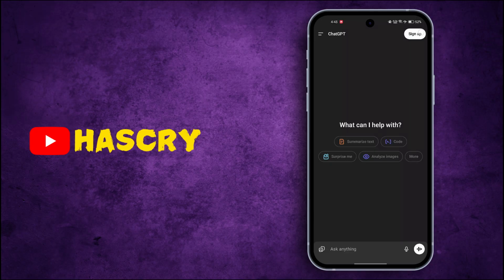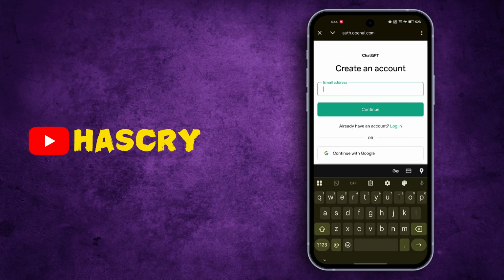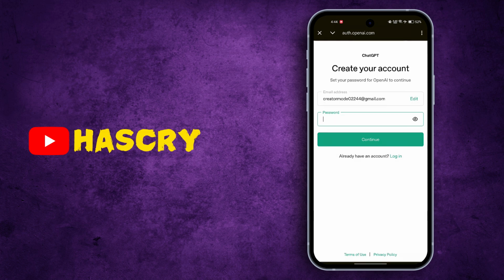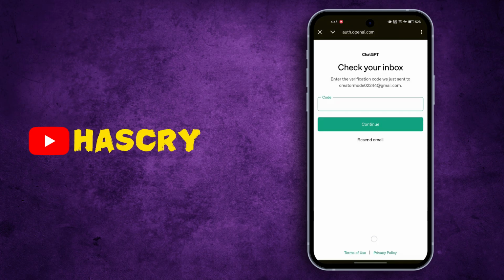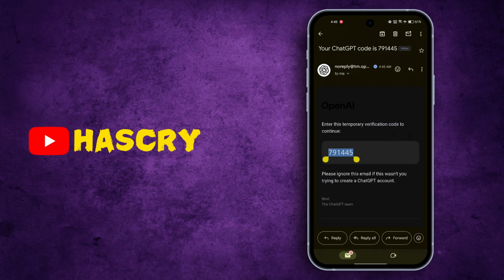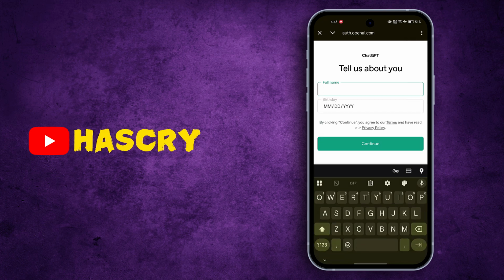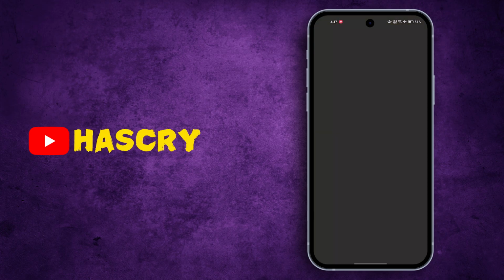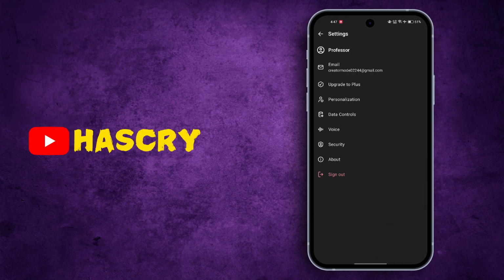How to Create My Account on ChatGPT?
Learn how to create a ChatGPT account in just a few minutes. This quick guide shows how to sign up on ChatGPT, complete ChatGPT account registration, verify your email, follow the ChatGPT login process, access AI chatbot features, and get started with ChatGPT for beginners easily.